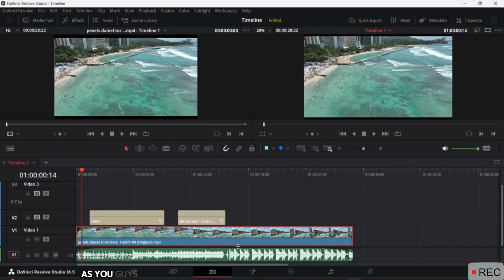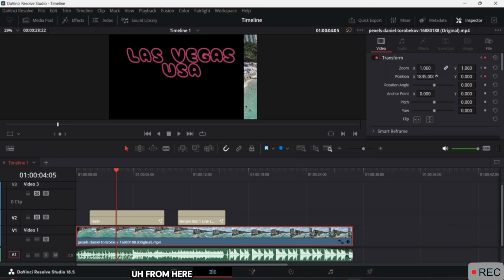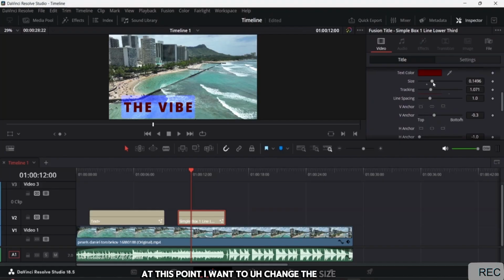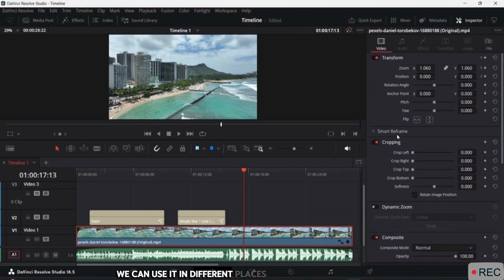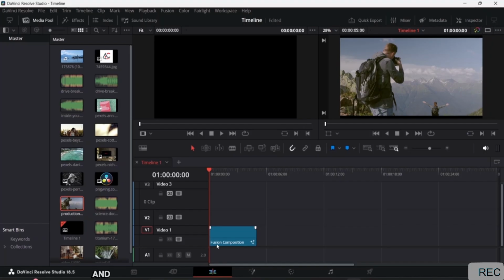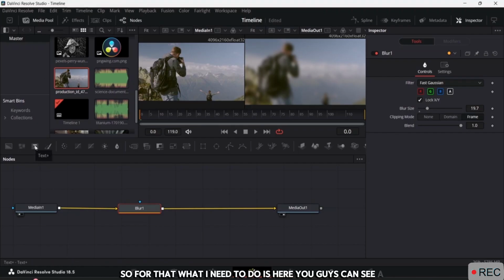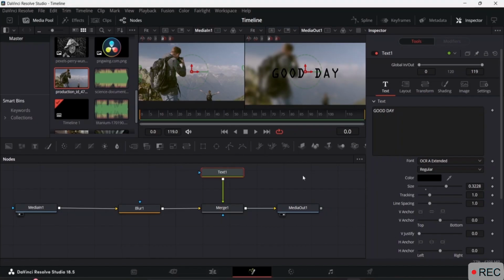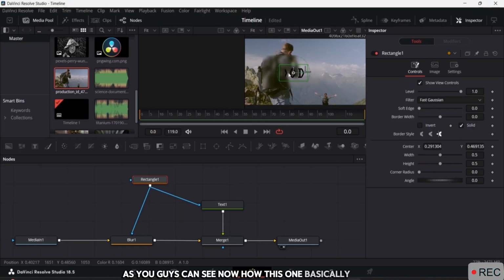10 Keyframing to do animation & Fusion Page in davinciresolve Video Editing Complete Course(2026)